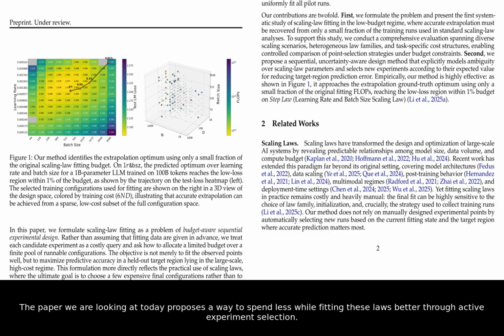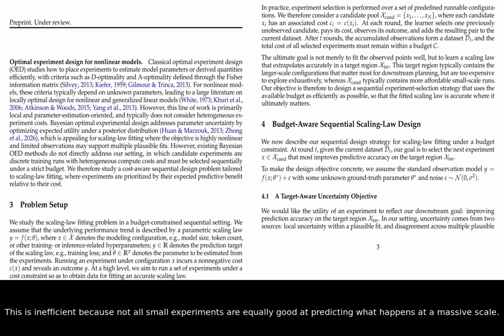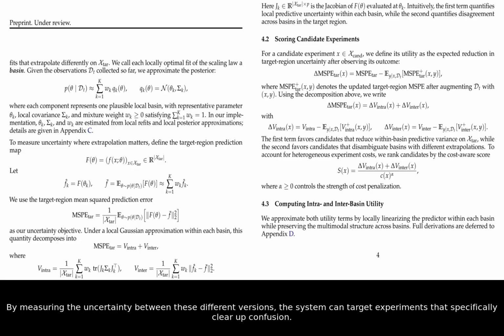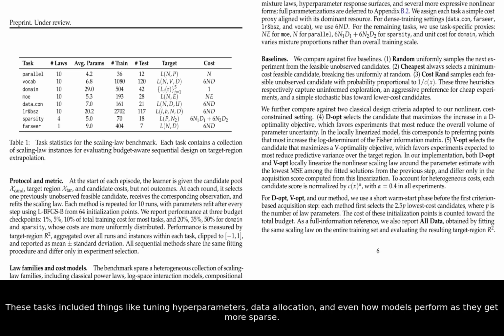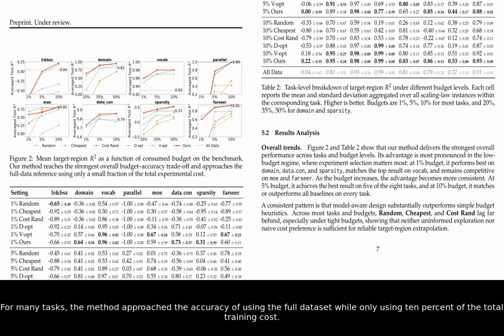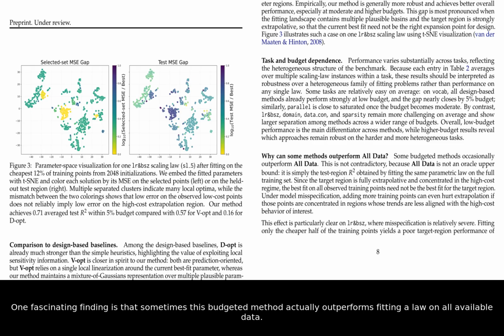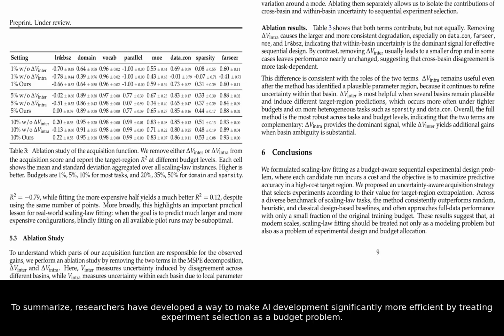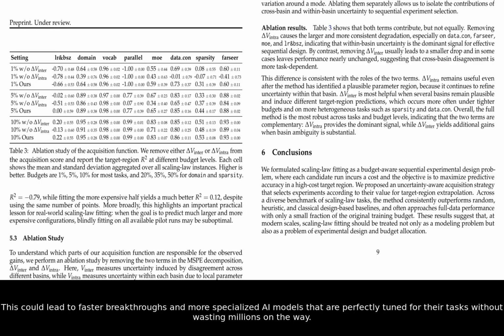Saving Millions on AI Training: The New Science of Scaling Laws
Training massive AI models like ChatGPT can cost millions of dollars, but the preliminary research required just to plan those training runs is also becoming incredibly expensive. Researchers are now finding that the old way of picking pilot experiments is inefficient and wasteful, often leading to millions in unnecessary costs before the real work even begins.

In this video, we explore a new method called Budget-Efficient Scaling Law Fitting. This approach uses smart, uncertainty-aware selection to pick only the most informative small-scale experiments, allowing scientists to predict the performance of giant models with startling accuracy. By focusing on the data that actually matters, this method can reduce the cost of planning AI systems by up to ninety percent.

Learn how this breakthrough in experiment selection could democratize high-level AI research and lead to more efficient models in the future. We look at the data, the algorithms, and the real-world impact of spending less while fitting better, all right here on Summarized Science.

Cited paper:
S. Li et al. (2026). Spend Less, Fit Better: Budget-Efficient Scaling Law Fitting via Active Experiment Selection. arXiv:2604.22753v1.